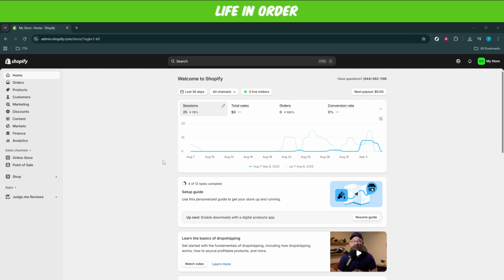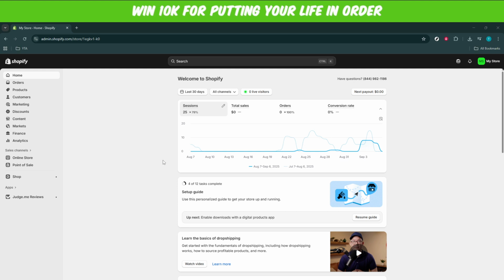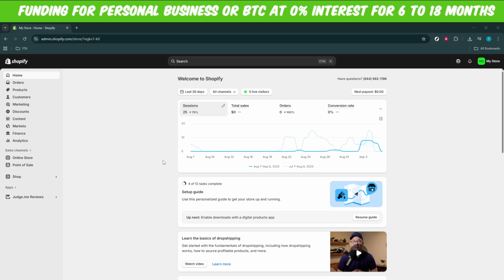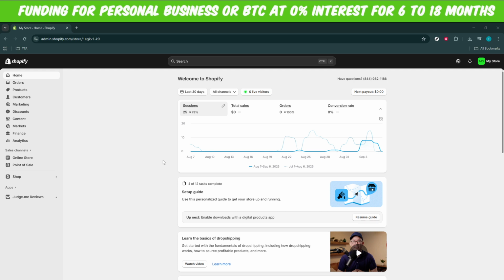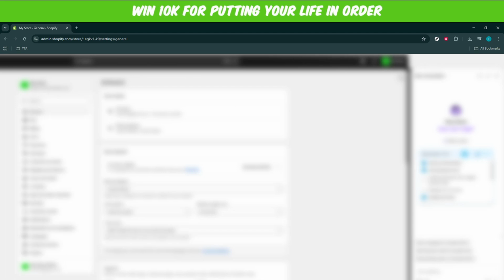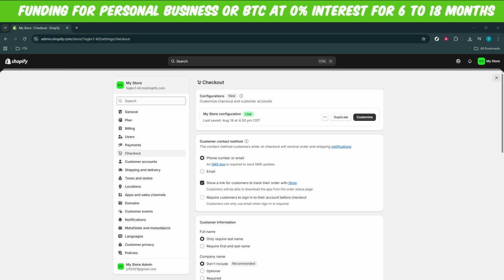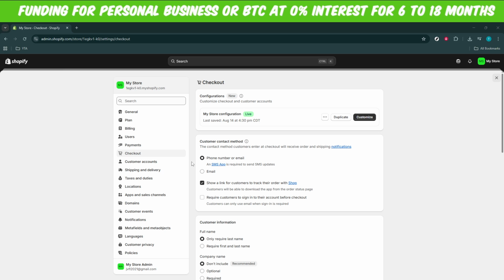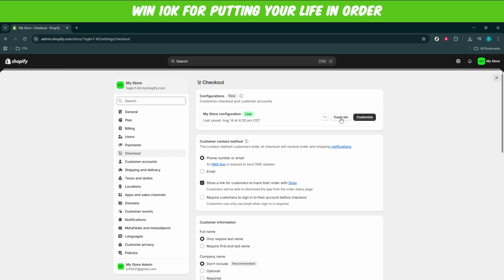Configuration,Duplicate your shopify store 2025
in todays video we will coverE-commerce, Online business, Store migration, Shopify tutorial, Digital entrepreneurship, Shopify tips, Store cloning, E-commerce strategy, Shopify configuration, Business expansion, Multi-store management, Shopify 2025, Future of e-commerce, Store replication, Shopify setup, Online retail, Dropshipping, E-commerce optimization